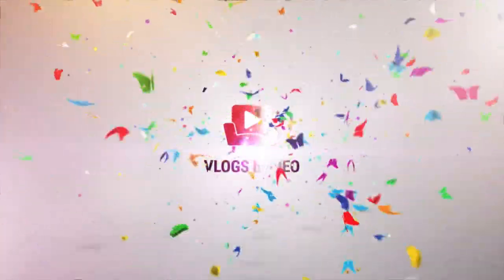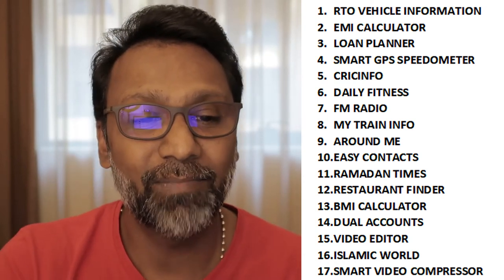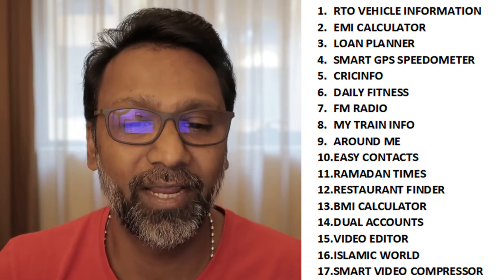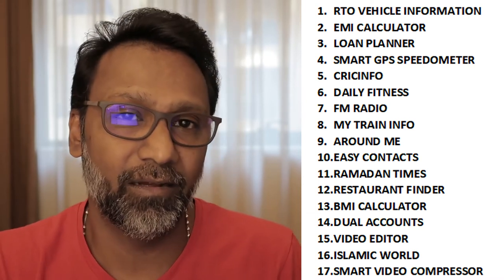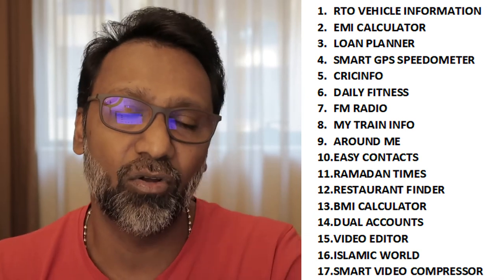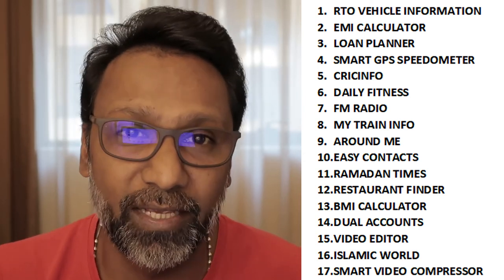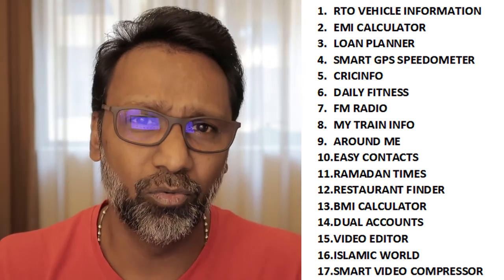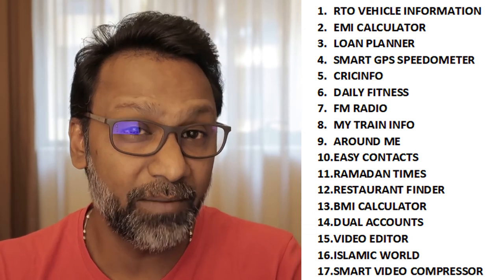Uninstall these 17 Apps from your iPhone immediately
These Apps has been working behind your phone without you knowing and has been affecting your iPhones with Trojan worms.

These are those 17 Apps which has been affecting the iPhone users. You wont find them in the AppStore now as they have already taken it down. But, if you still have them, delete them immediately.

1. RTO VEHICLE INFORMATION
2. EMI CALCULATOR
3. LOAN PLANNER
4. SMART GPS SPEEDOMETER
5. CRICINFO
6. DAILY FITNESS
7. FM RADIO
8. MY TRAIN INFO
9. AROUND ME
10. EASY CONTACTS
11. RAMADAN TIMES
12. RESTAURANT FINDER
13. BMI CALCULATOR
14. DUAL ACCOUNTS
15. VIDEO EDITOR
16. ISLAMIC WORLD
17. SMART VIDEO COMPRESSOR

Hope this helps. Keep sharing this video so that other users are aware about this. Don't let this happen to you or anyone else.